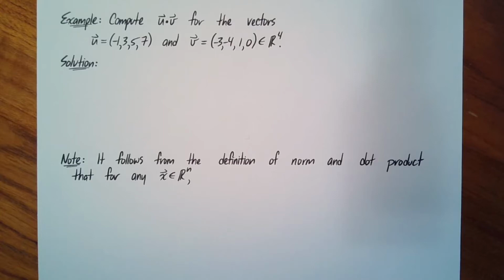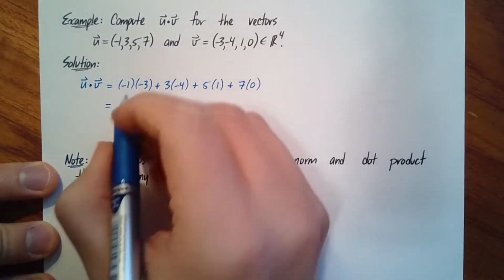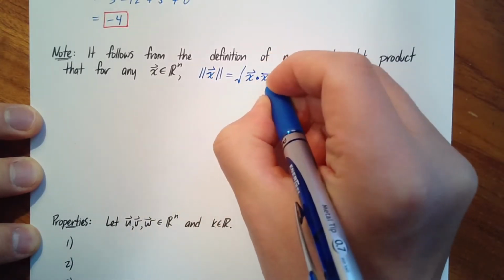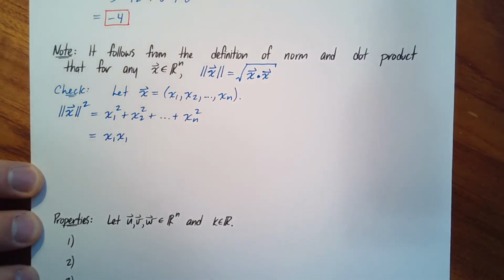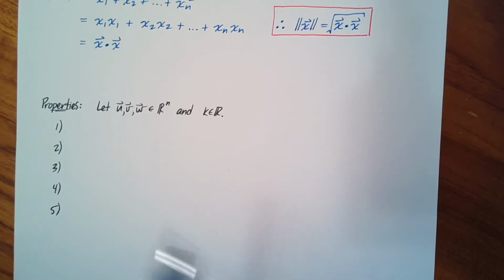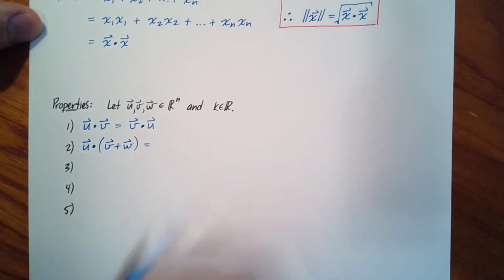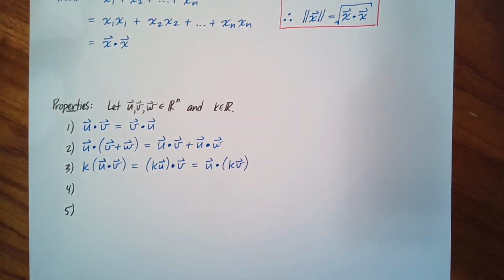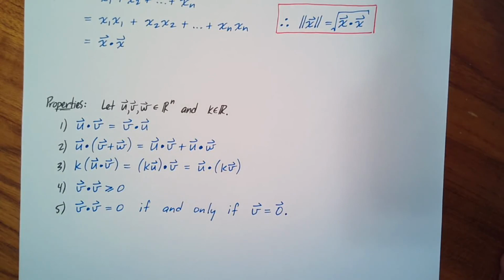Math 221 - Section 3.2 - Part 7